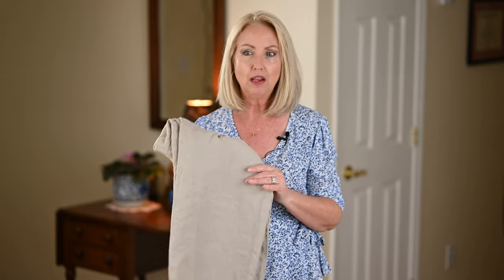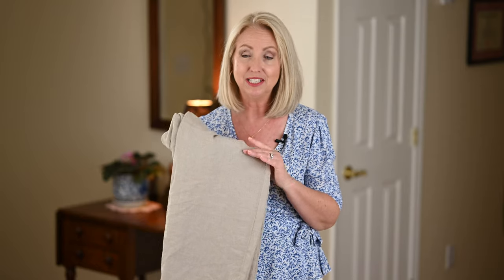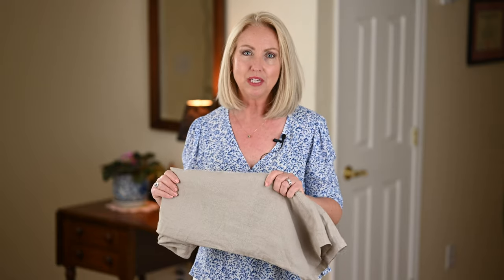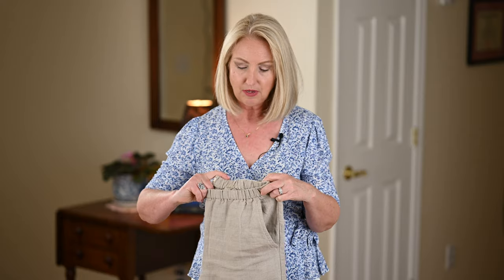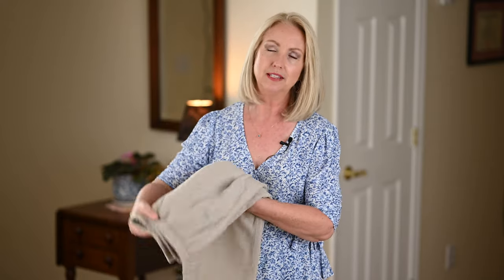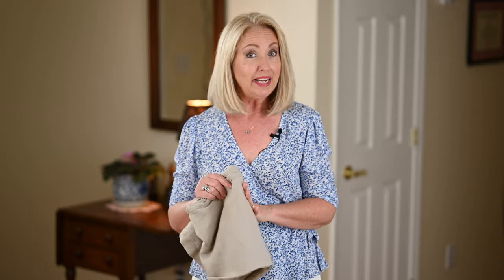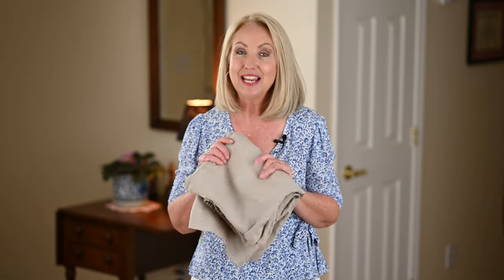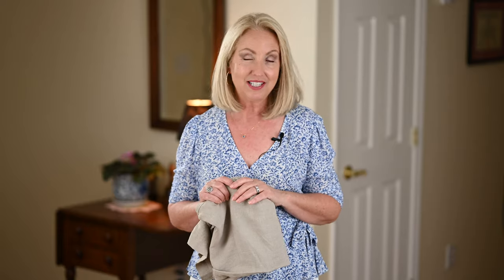7 Ways to Style Linen Pants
In today's video I'm sharing seven ways to style linen pants this summer. Linen is the quintessential summer fabric. It's breathable, lightweight and oh so chic. Discover 7 different ways to wear one pair of linen trousers. ~ Kay

What I'm wearing:
navy blue ikat wrap top
Kendra Scott hoop earrings
necklace no longer available

LINEN PANTS:
Ralph Lauren
at Talbots
blue & white at Chico's
white at Chico's
at Athleta
at Nordstrom
white at Nordstrom

Look #1:
Italian Merino Rib Polo
similar pearls
classic hoop earrings
hobo bag
Miller sandals - more economical choice

Look #2:
alabaster tank
white sneakers
denim jacket
similar necklace
beach bag option

Look #3:
Green linen shirt
similar straw hat
wedge sandals (more economical option

Look #4:
White poplin popover
Oblong scarf option
similar gold sandals
straw clutch

Look #5:
Black sleeveless shirt
Necklace option
hat option
black leather flip flops
similar black tote

Look #6:
White tank
Taupe flats
Taupe leather tote more economical option
Sea Life Bib Necklace
Taupe Cardigna

Look #7:
White embroidered shirt
similar gold sandals
similar straw hat

   * daily or weekly emails linking you to my blog posts or videos
   * ENTRY into my MONTHLY DRAWING for a $50 gift card to Nordstrom